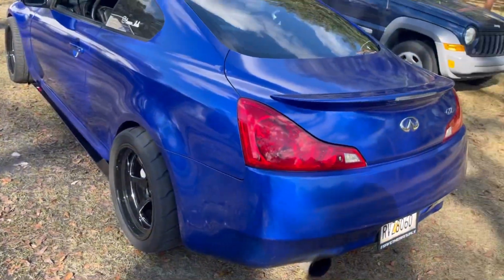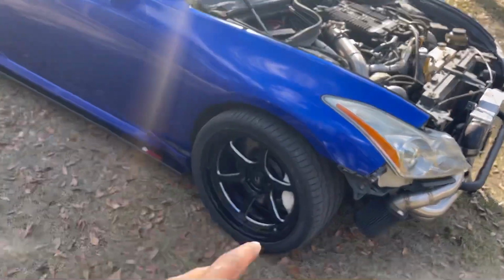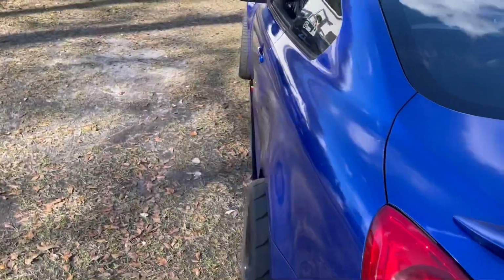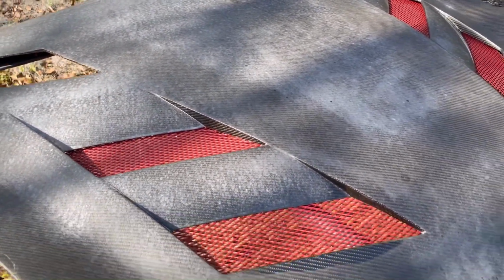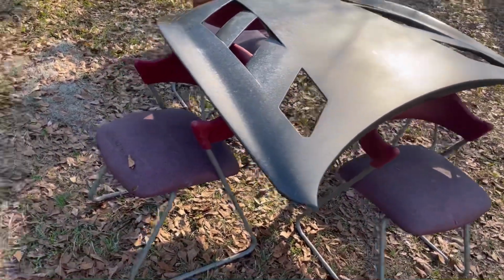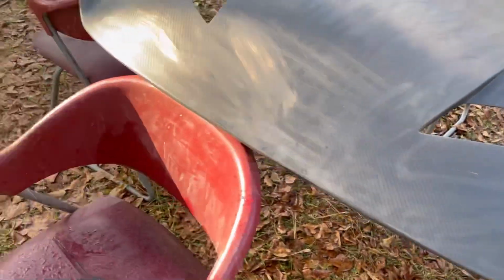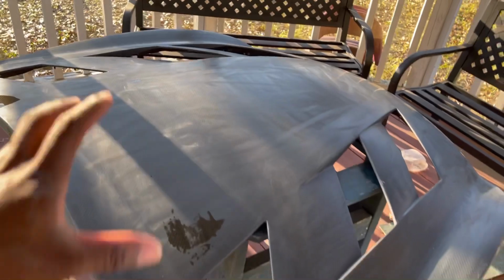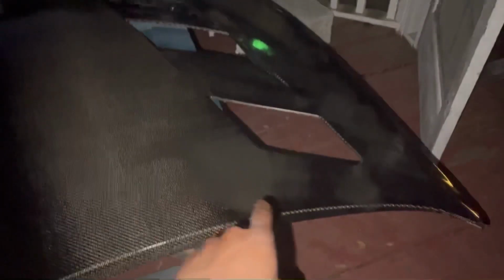Turbo G37 update!! | Carbon fiber hood restoration